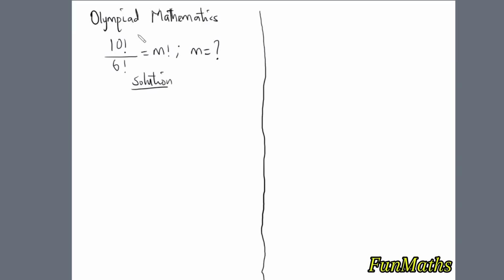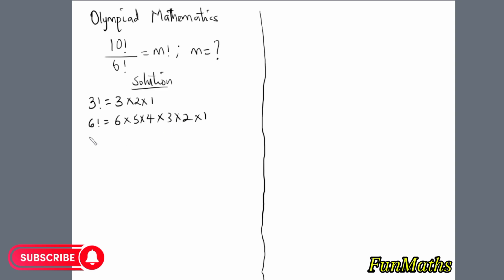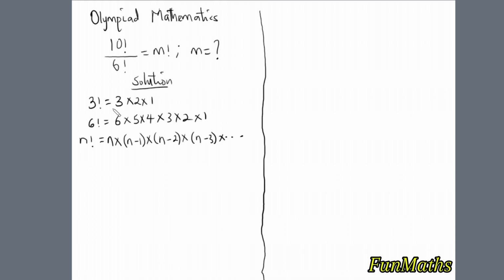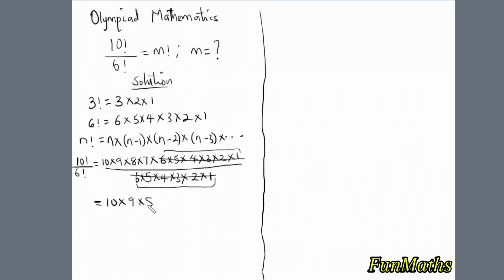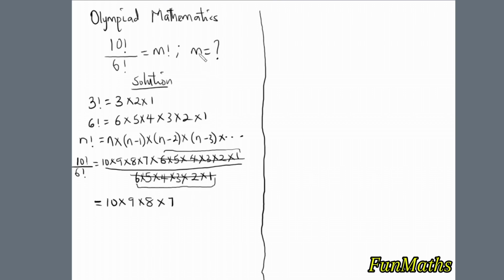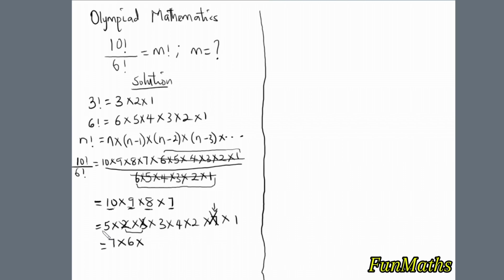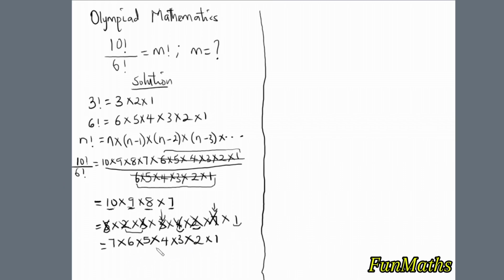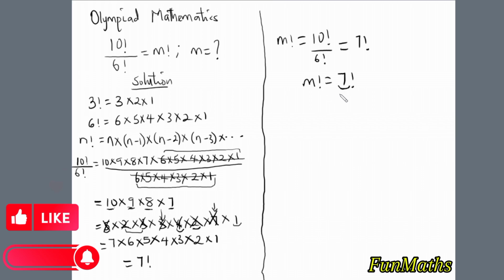Viral Olympiad Maths Problem | FACTORIALS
Check out this viral Olympiad Maths problem on factorials!